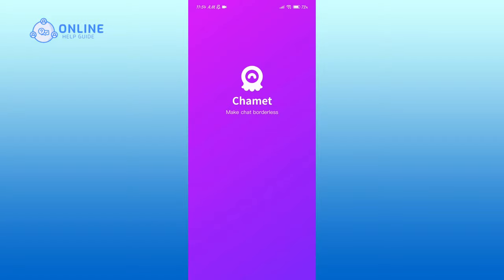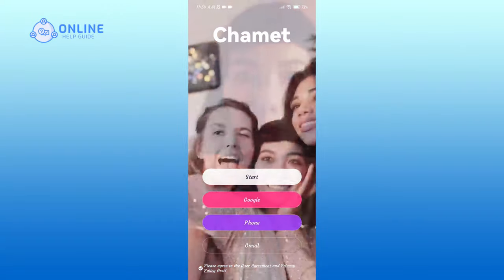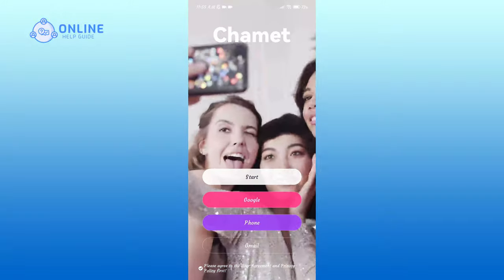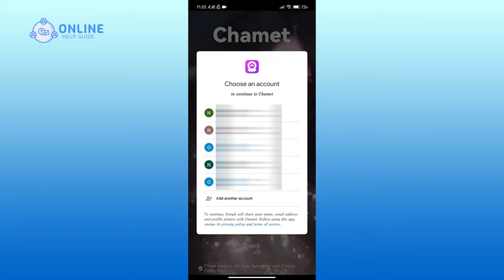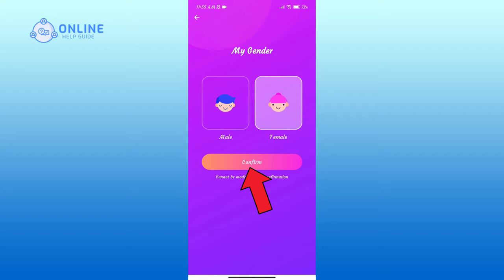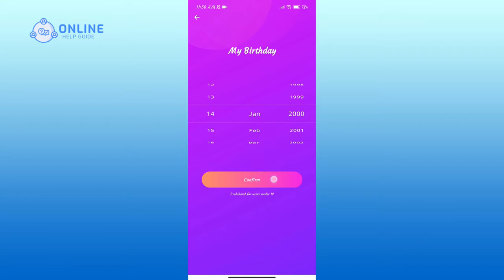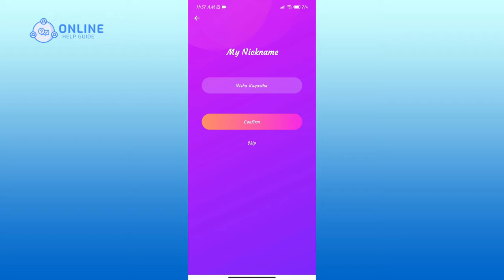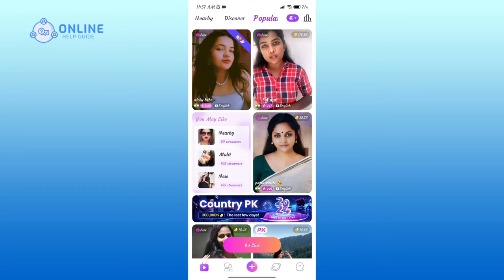How to Sign Into Chamet? 2024 (Quick & Easy) | Chamet App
Access the vibrant world of Chamet effortlessly by following our guide on "How to Sign Into Chamet." Whether you're reconnecting with friends or exploring new connections, this tutorial provides step-by-step instructions to log into your Chamet account. Join the community, share your experiences, and discover new connections—all with a simple sign-in process.

Chapters
00:00:00 Intro
00:00:17 Sign Into Chamet
00:01:20 Outro